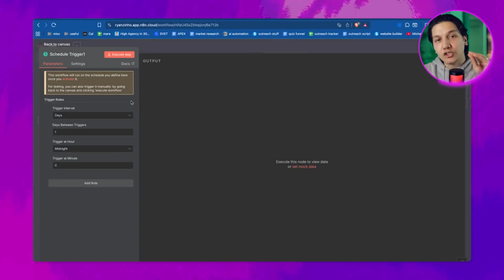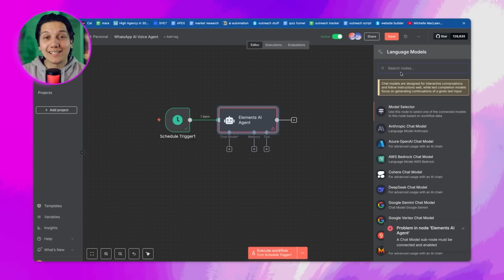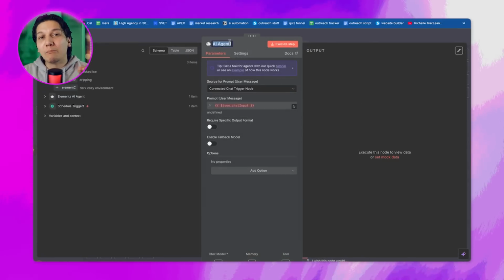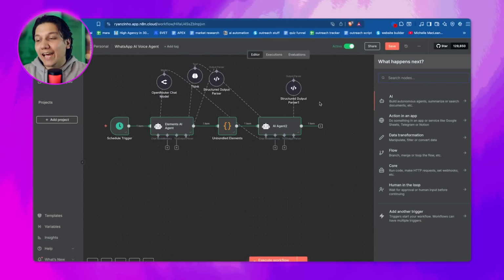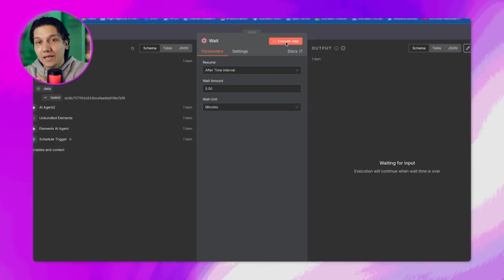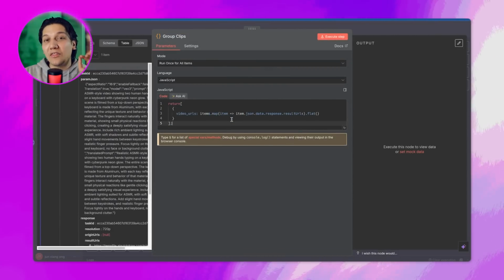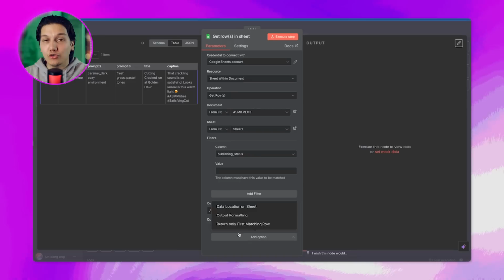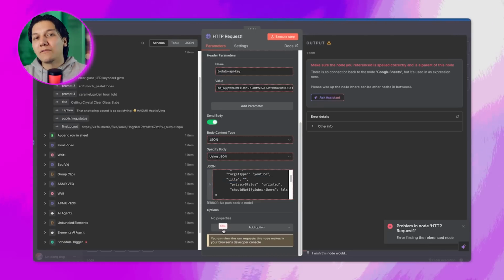This AI ASMR Automation Got 10 Million Views (FREE Template)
In this video I am going to show you how to make ai asmr with veo3 on autopilot. We are going to show you our n8n video automation template for completely free.